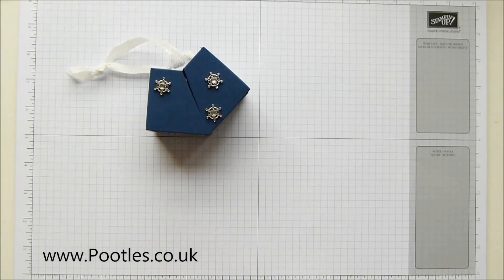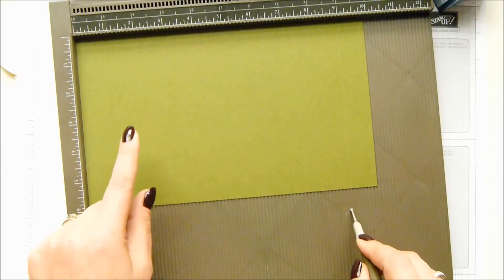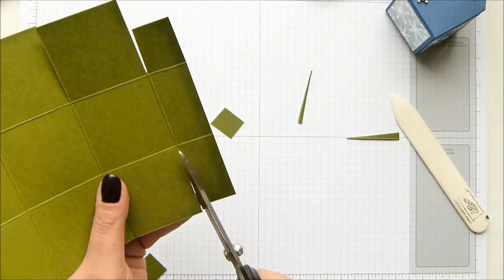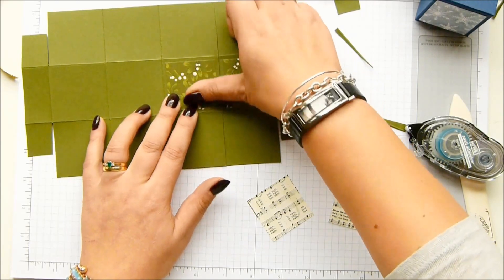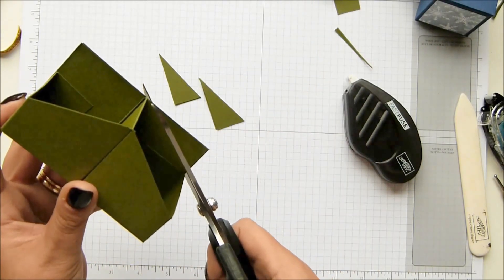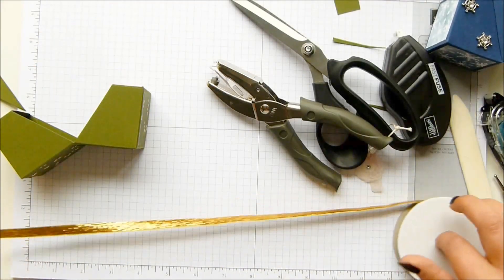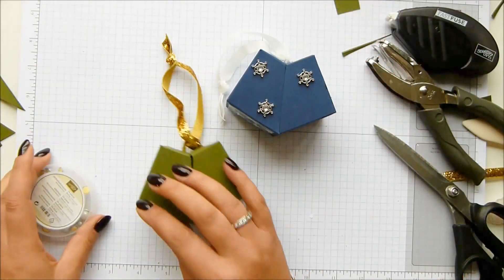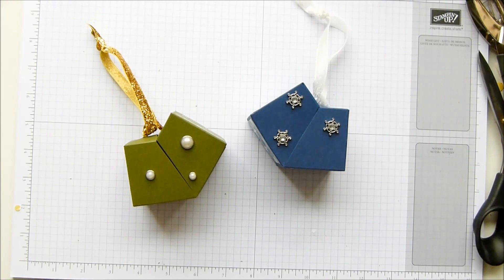Pootles Advent Countdown #6 Gorgeous Hanging Gift Tutorial